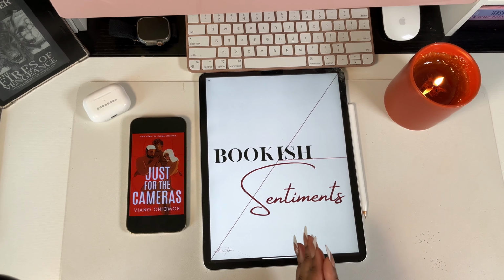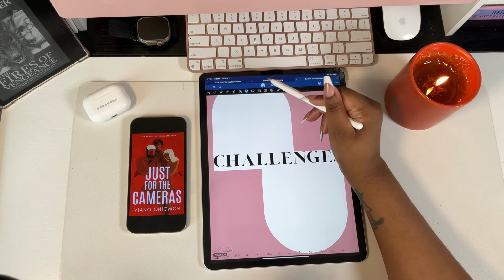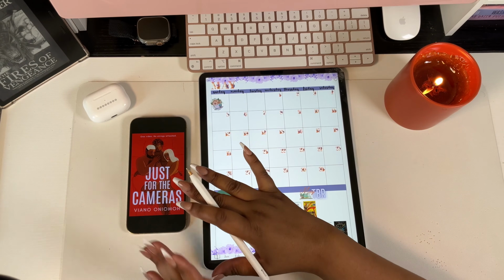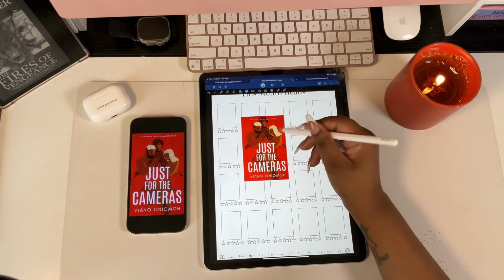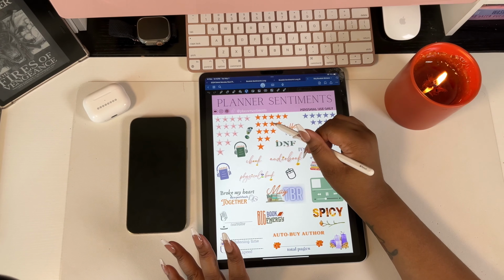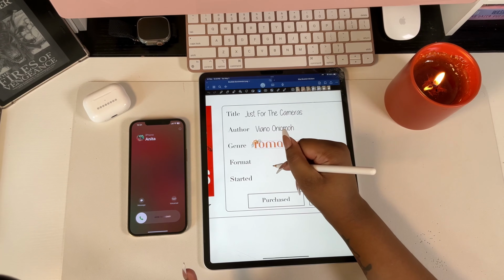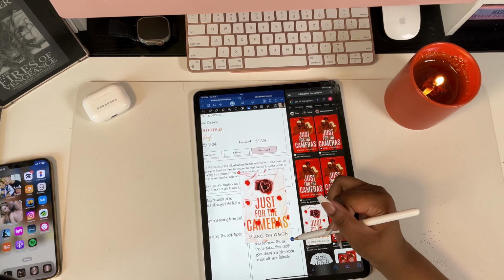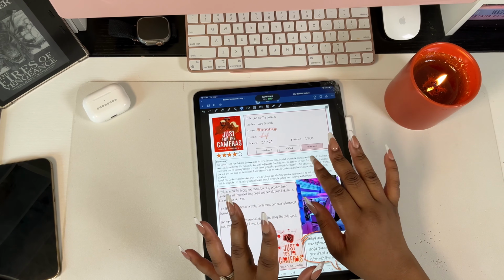📚 How to get started with a Digital Reading Journal | Goodnotes Tips for Beginners 🎀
Want to dive into the world of digital reading journals but don't know where to start? I got you! In this video I'll explain the digital reading journal and Goodnotes basics to jump start your journey.

👩🏽‍💻 Tools I'm using:
       iPad Pro

🖥️ App:
      Goodnotes 6

📚Reading Journal:
     Bookish Sentiments Long Form

📝May Bookish Digital Stickers

Hello there! I'm Danielle, just a stay at home mompreneur of three, maintaining my sanity one planner spread at a time and prioritizing my self care by losing myself in books.

Here at Planner Sentiments we talk all things digital planning, journal, books and occasionally some tech. I truly hope you stick around!